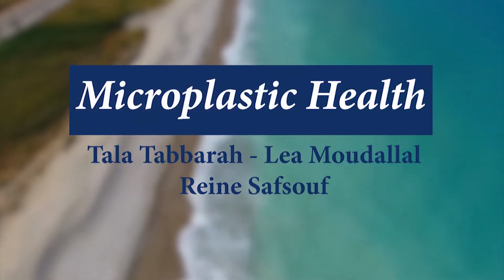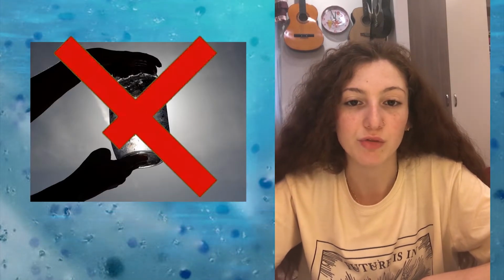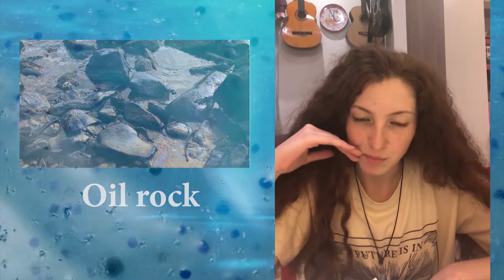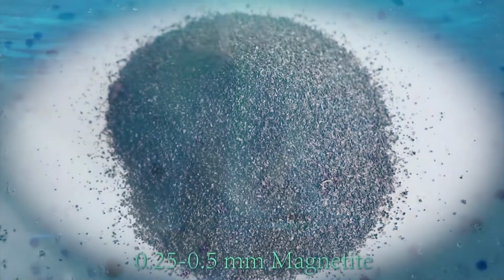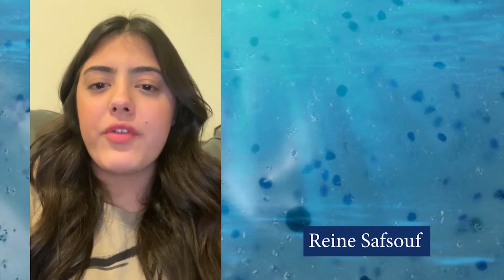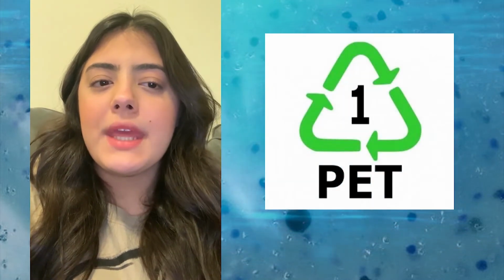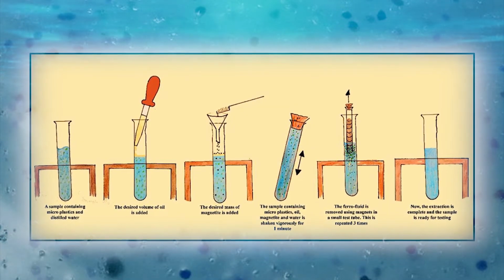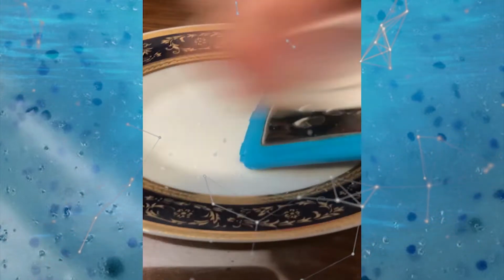Hariri High School II - Microplastics health 1